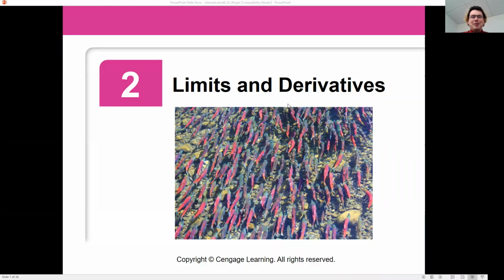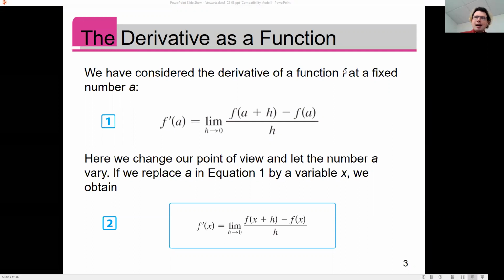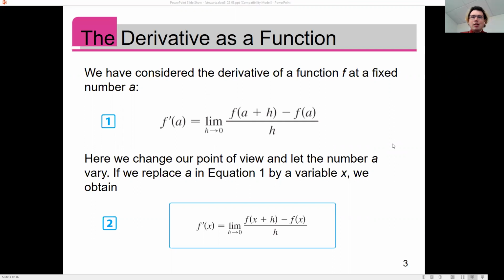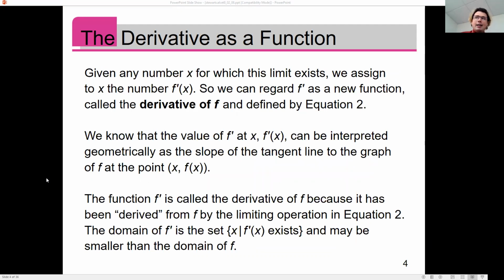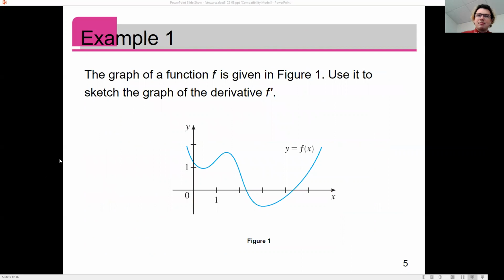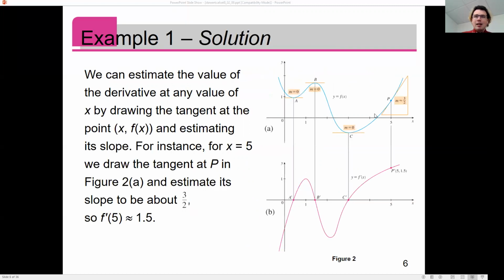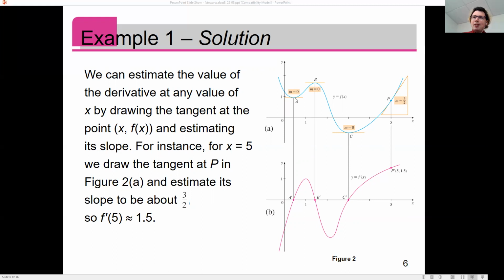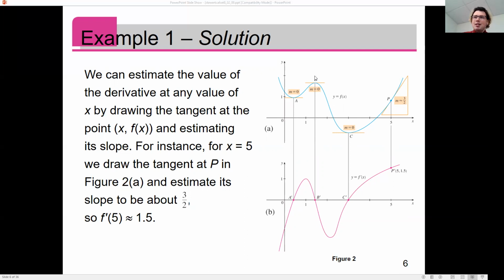MA 134 W4 F1